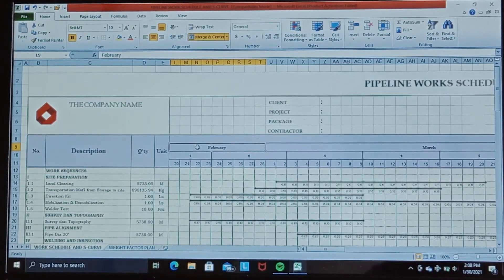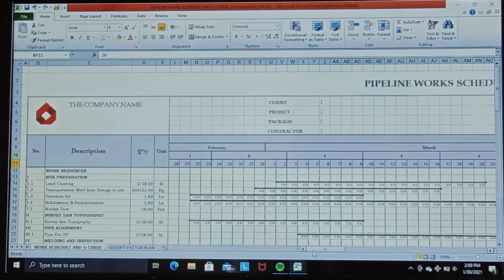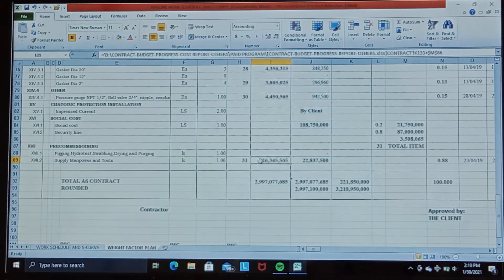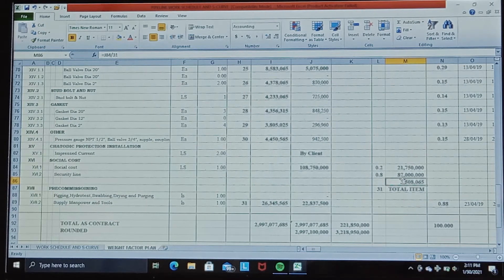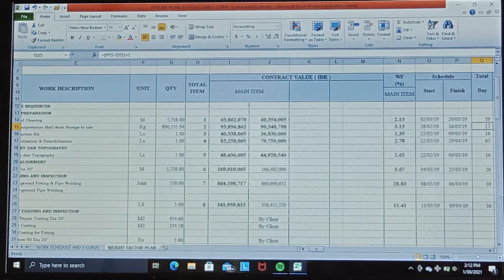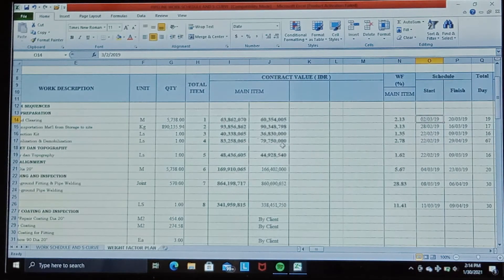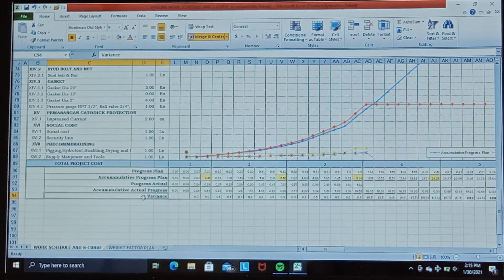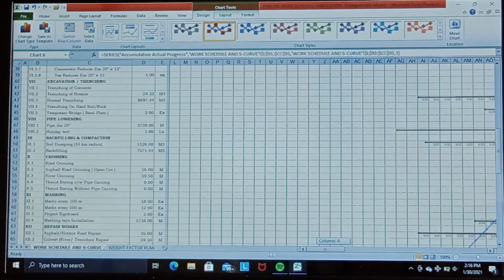HOW TO CREATE WORK SCHEDULE AND PROGRESS S-CURVE-PIPELINE WORK-imran amami channel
Hi everyone, Greetings of the day, this time I will provide a tutorial on how to make a sequential work schedule and s-curve by using an Excel application as an example this time is a pipeline construction schedule in the oil and gas field. This tutorial is especially devoted to students or beginners who wish to explore this field, and maybe others also that may utilize it as a reference.

This work schedule and S-curve are based on cost and schedule as weight factors of each activity. It is reinforcement work with a tight schedule. You only need to update the actual progress in the space provided, then the actual progress curve with the variance curve will change automatically. Hopefully, this shall be useful for juniors or beginners and assist those who may concern with preparing the works schedule and S-curve sequential pipeline (piping) works.

Hai semuanya, Salam Hari-hari, kali ini saya akan memberikan tutorial bagaimana membuat jadwal kerja berurutan dan kurva-s dengan menggunakan aplikasi excel sebagai contoh kali ini adalah jadwal pembangunan pipa di bidang migas. Tutorial ini dikhususkan untuk pelajar atau pemula yang ingin mendalami bidang ini, mungkin juga orang lain yang dapat memanfaatkannya sebagai referensi.

Jadwal kerja dan kurva S ini berdasarkan biaya dan jadwal sebagai faktor pembobot dari setiap kegiatan, yaitu pekerjaan perkuatan dengan jadwal yang padat. Anda hanya perlu memperbarui progres aktual di tempat yang disediakan, maka kurva kemajuan aktual dengan kurva varians akan berubah secara otomatis. Semoga bermanfaat bagi yunior atau pemula, dan membantu mereka yang berkepentingan dalam penyusunan jadwal pekerjaan dan pekerjaan S-curve sequential pipeline (piping).